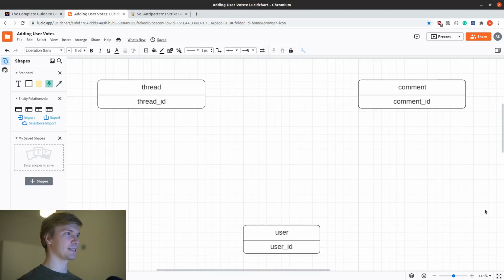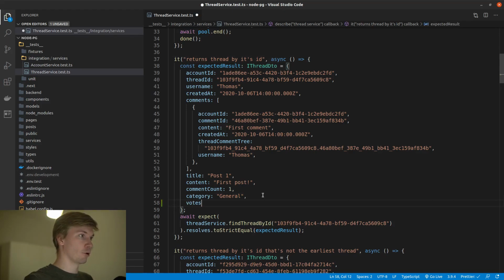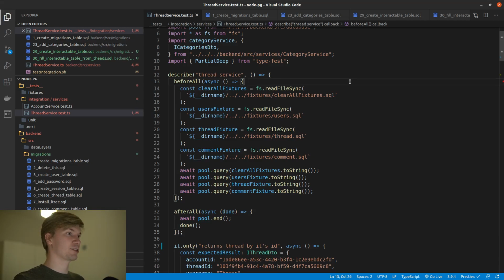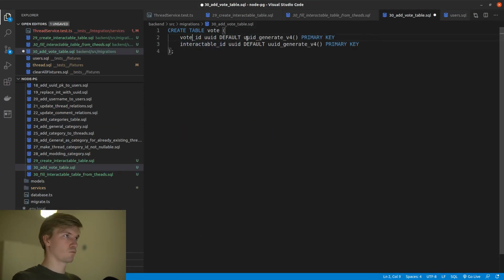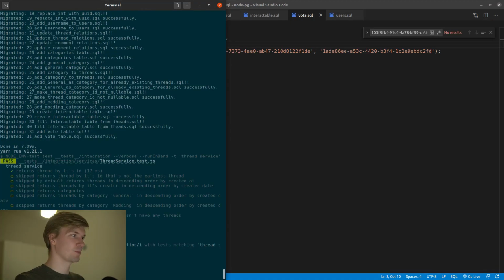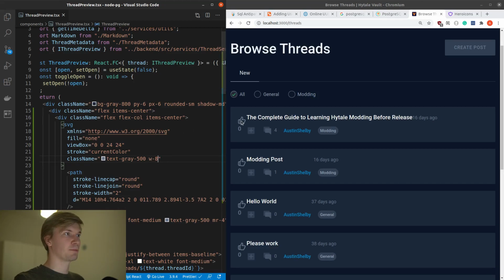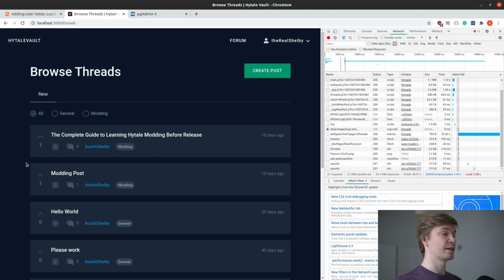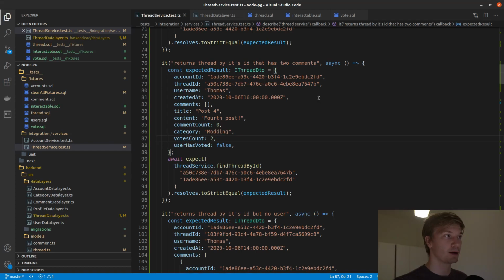SaaS Founder Day in Life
In this video, I will show you the whole process of adding a new feature for my gaming SaaS side project.

The project I'm working on is Hytale Vault it is a community for people interested in the game Hytale. I'm adding a voting system to threads.

I will show you my test-driven development workflow which allows me to ship features fast and with confidence. We will go over my database structure and how I handle changes with database migrations.

My tech stack for this project:

- Next.js
- Postgresql
- Tailwind CSS

the app is hosted on the DigitalOcean app platform.

I'm not making money off of this project yet but hopefully will in the future.